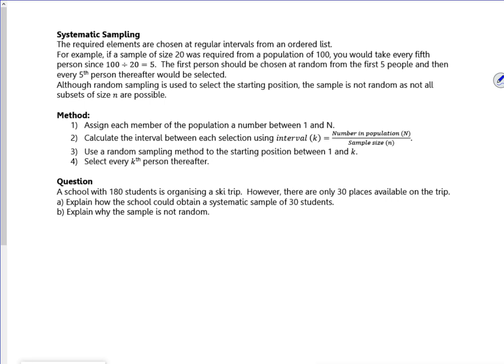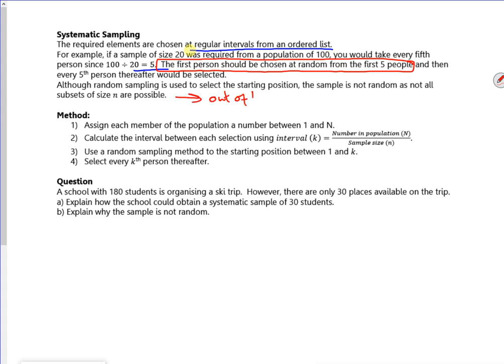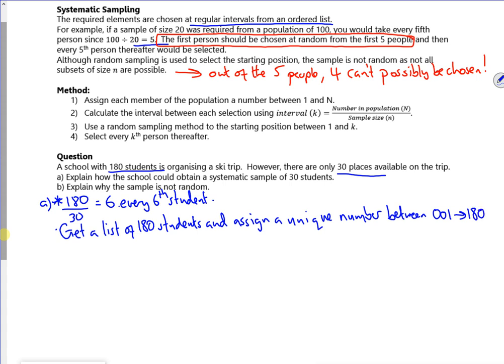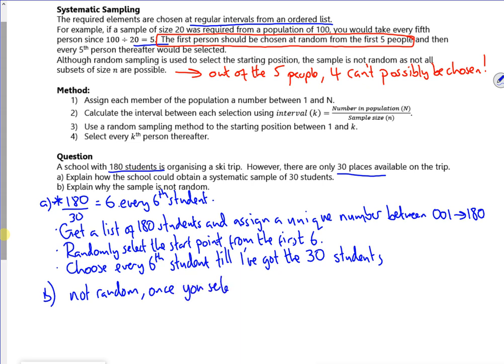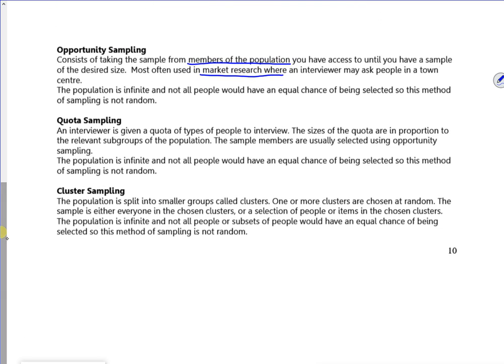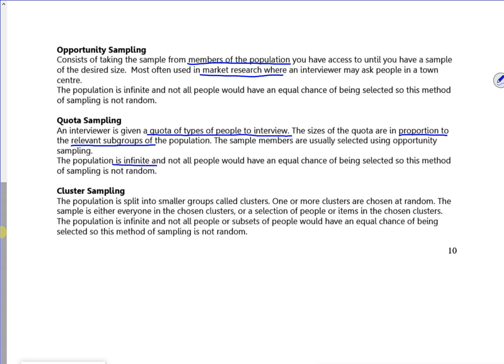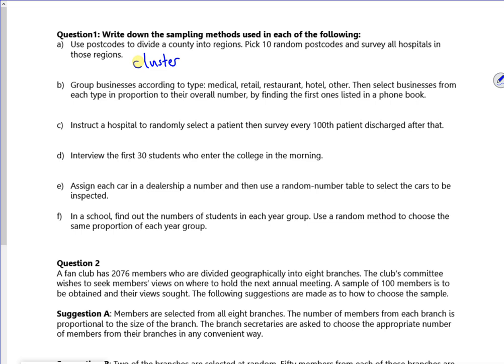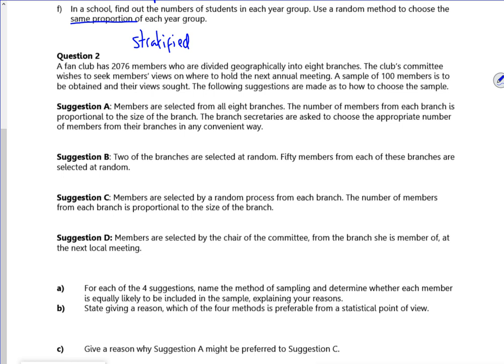A1 2024 Data P2 L2 vid2